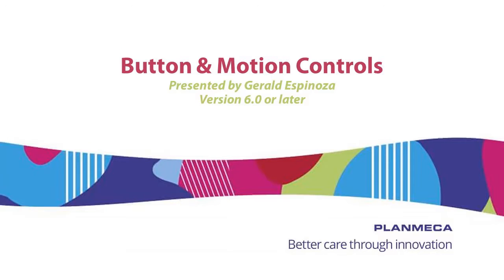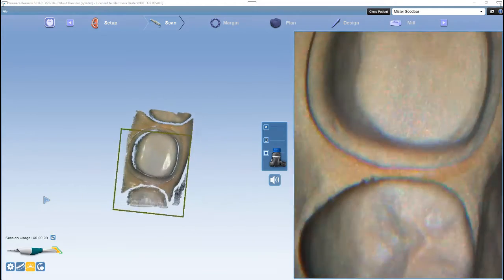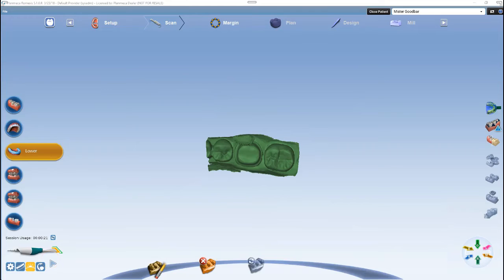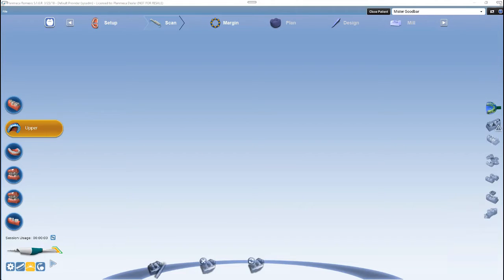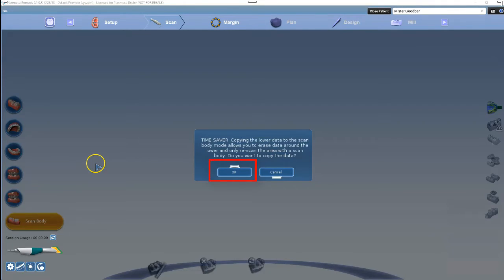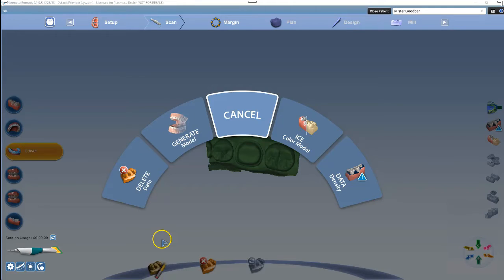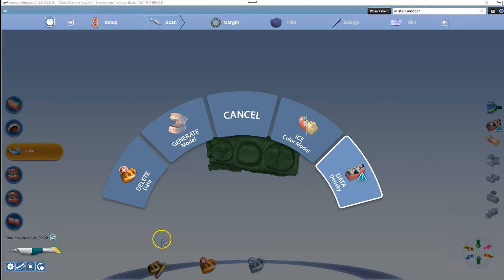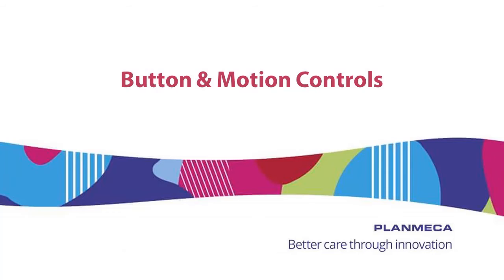Planmeca PlanCAD® Easy 6.0 - Button and Motion Controls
Learn how button and motion controls work with Planmeca Emerald scanner.